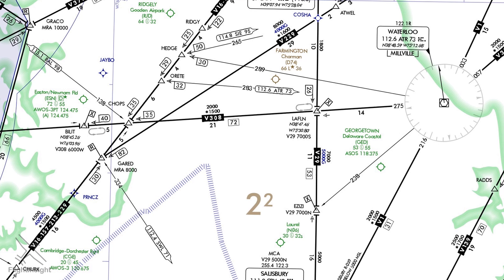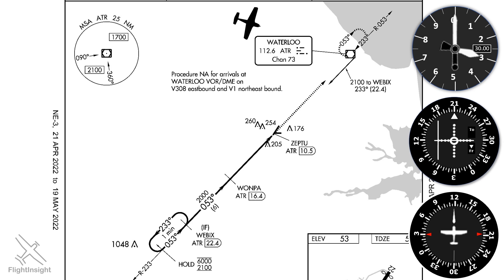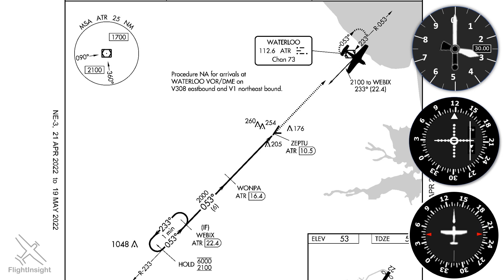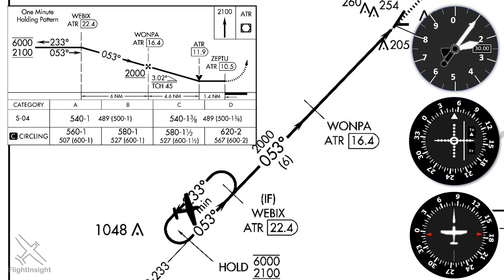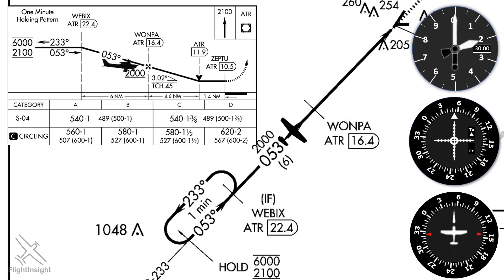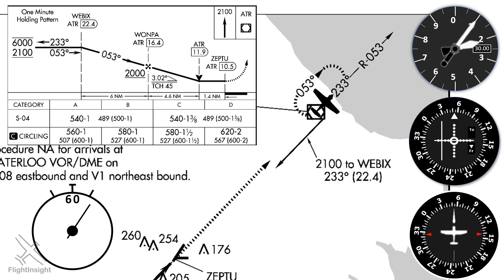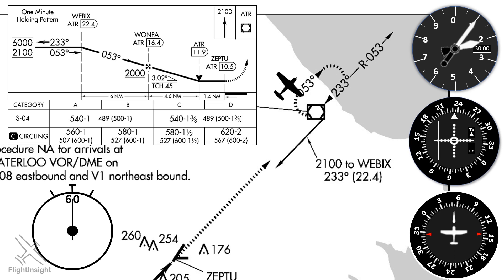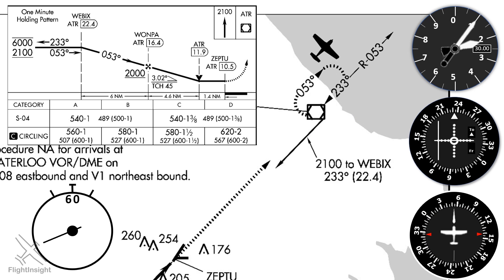How to Fly a VOR Approach & VOR Hold | Hold in Lieu of Procedure Turn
VOR approaches give every IFR pilot heartburn. There is a ton going on, and the situational awareness required can be greater than on a GPS approach. Here are the mechanics of getting set up for and flying a VOR approach, and then flying a missed approach and hold.

IFR Ground School is live and is here! Over 1000 pilots have trained with us Join us!